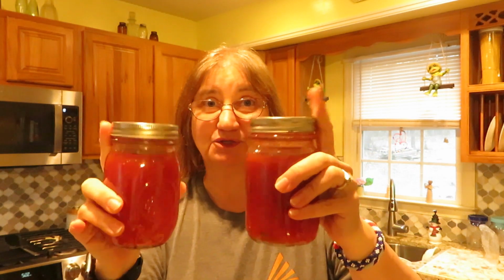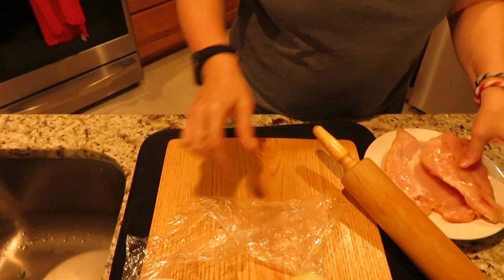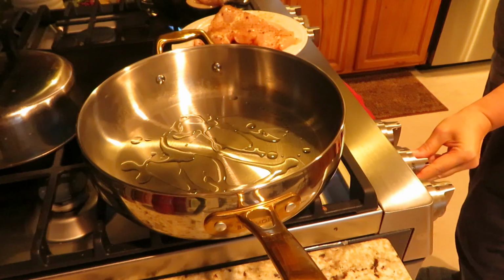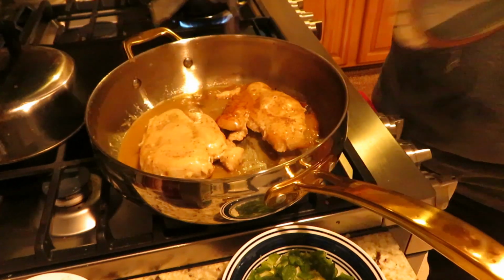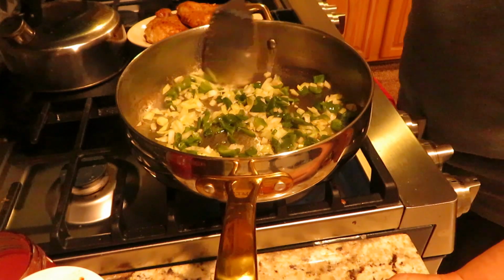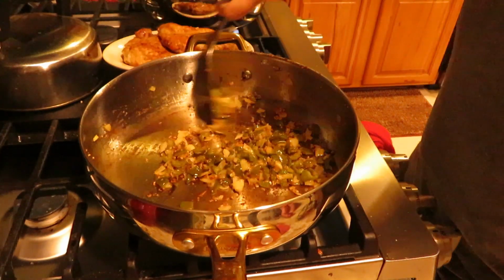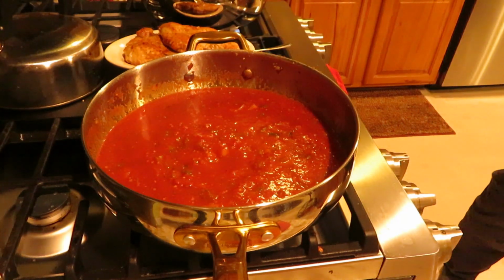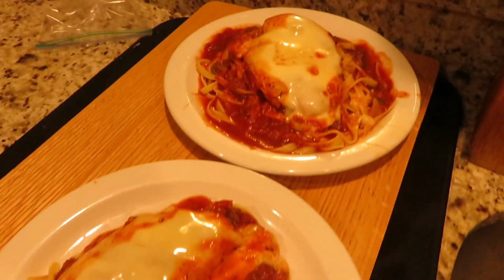Chicken Parm with Fettuccine - Fettuccini February Collab